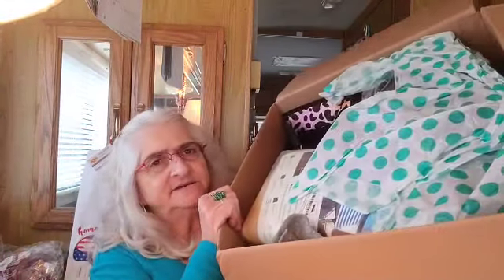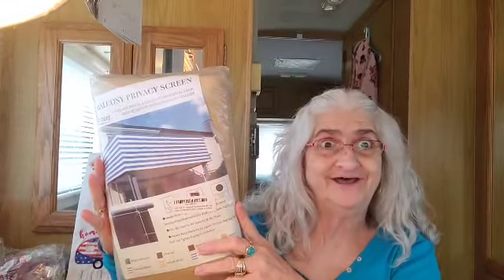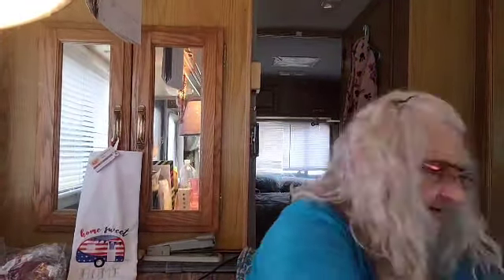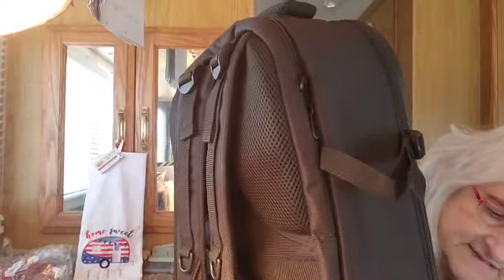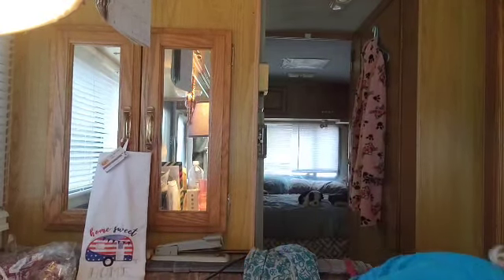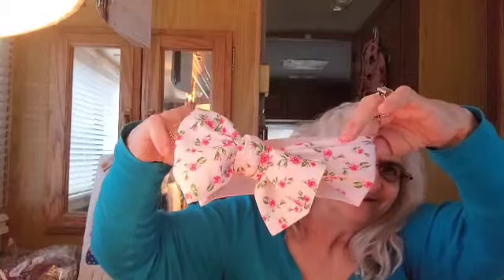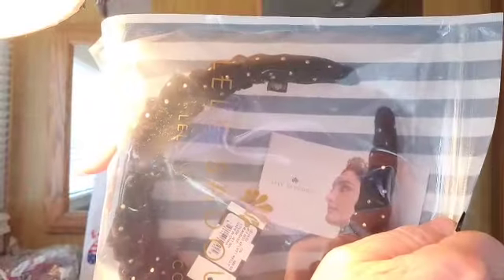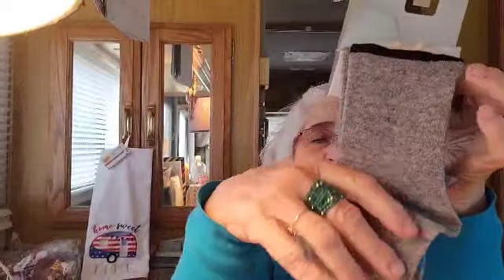Thredup Funbox Unboxing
Snail Mail:
C. Pfeiffer
Waycross Ga 31502

Thredup.com